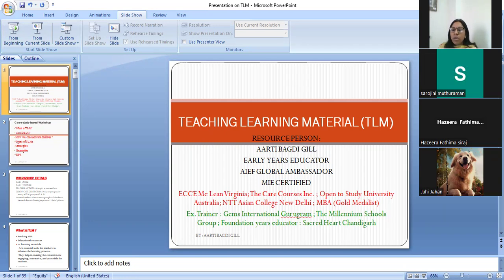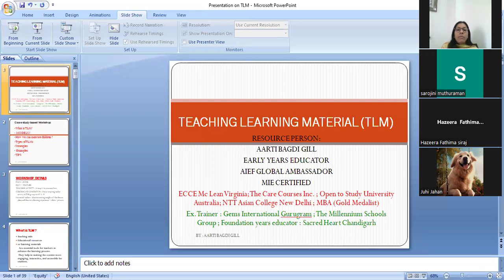CBP# 22 TEACHER LEARNING MATERIAL PART -1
Teachers can check all the links to get benefits

For phonics 5 day program https : //

Orientation Workshop on Jaadui Pitara for Foundational Stage | Uttrakhand
Jaadui Pitara is a play-based, joyful play learning material developed by NCERT for children aged 3 to 8 years, as per NCF–FS 2022 and NEP 2020. This orientation session is specially designed for:
Foundational Stage Teachers
Teacher Educators | KV | CBSE
Parents & Caregivers
The session will focus on:
• Experiential learning
• Joyful & Play-based pedagogy
• Communication, thinking, expression & imagination
• Holistic development of children
• Problem solving
• Reasoning
• Stimulating young minds
What does Jaadui Pitara include?
Material for holistic development, all-round development and panchosiya vikas
• Picture reading posters
• Poem posters
• Story cards &Story books
• Puzzles & alphabet recognition cards
• Puppets
• Musical Instruments, toys and manipulatives
• Anand Activity Book
• Balvatika Trainer’s Handbook
• Resources for teachers, parents & caregivers
Join us to explore how Jaadui Pitara brings foundational learning to life through play, stories, and creativity!

Happy teaching,
Aarti Bagdi Gill